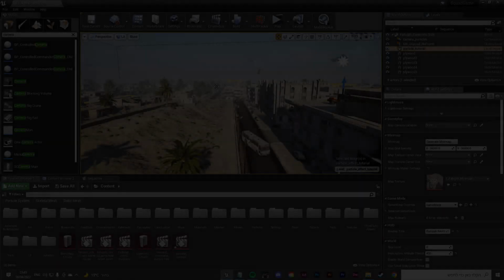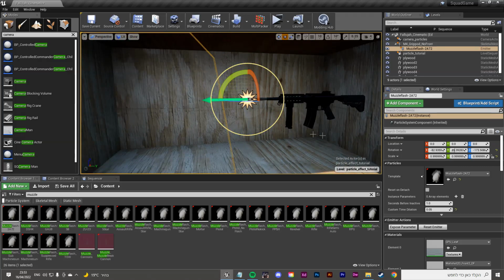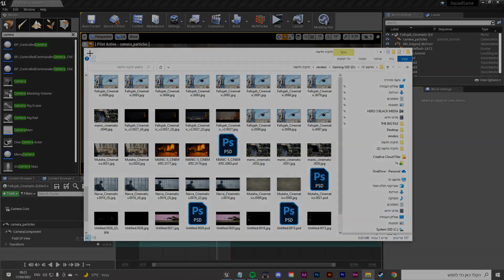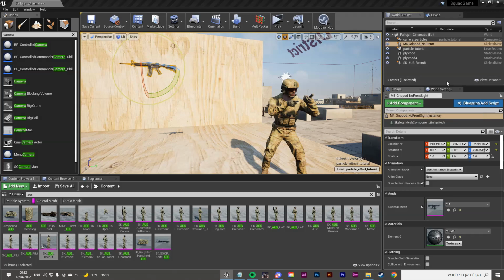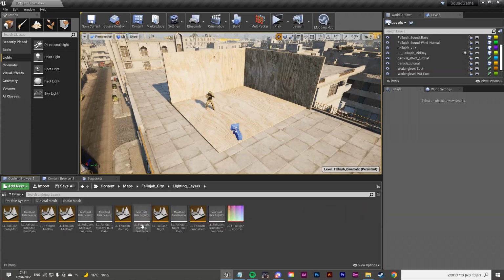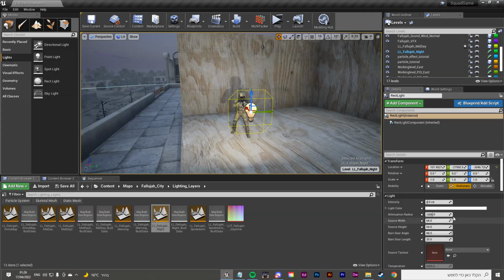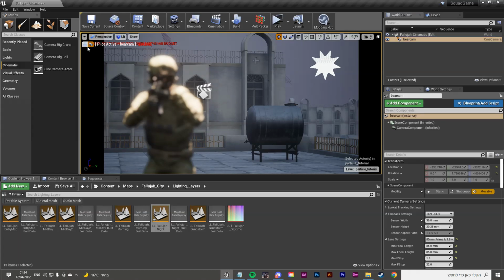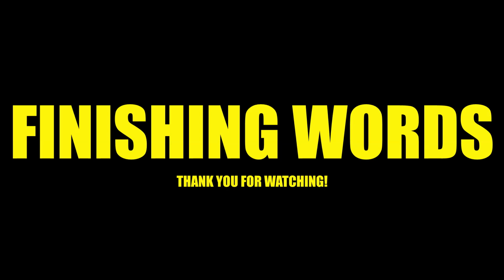SQUAD EDITOR (SDK) ADVANCED CINEMATIC TIPS & TRICKS (2022)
CHAPTERS ORDER:
00:00 - 02:25 Introduction
02:25 - 11:53 Particle Effects
11:53 - 19:54 Weapon Attachments and Preview
19:54 - 24:32 Lighting Layers & Weather
24:32 - 28:47 Lighting & point lights
28:47 - 34:43 Advanced Camera Settings
34:43 - 36:49 Outro & Ending things
STEAM (add me if you have questions and speculations, share your artworks with me for feedback too if you'd like)

DISCORD SQUAD CINEMA GROUP (for help and share your amazing artworks)

This is a Tutorial for intermediate squad editor users. this tutorial isn't good for first-time learners of the program. I have a whole other video covering the basics and fundamentals of the squad SDK.
this is an Unreal Engine 4 game developed by OWI and the engine itself holds much potential for cinematic artworks, animations, videos, and static images as shown in this tutorial.
this tutorial aims to explain some of the advanced workarounds, time-saving, and forward settings that you won't find in the basic squad editor tutorial I made earlier this year.
please watch the first tutorial here if you wish to lear the squad editor basics and fundementals

join the SQUAD CINEMATICS GROUP run by LORDAS, the main squad cinematic dev who taught me most of the structural stuff I know
CREDIT: LORDAS (THE GREAT) MENU (THE AWESOME) SGM Ghost (THE WEAPON MODIFIER) SIXOLO (THE INSPIRATION BOY) CLIT EASTWOOD (THE MOFO WHO GOT ME OFF MY BUTT TO WORK ON THAT TUTORIAL)